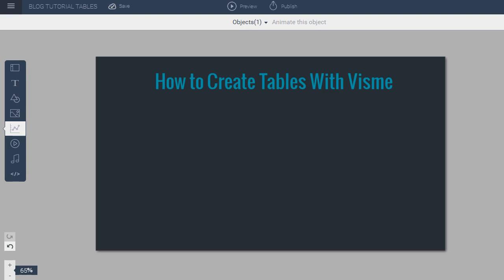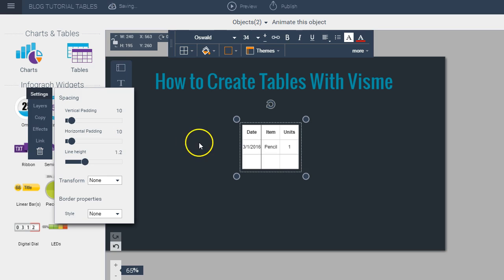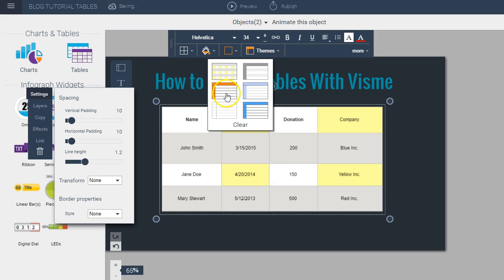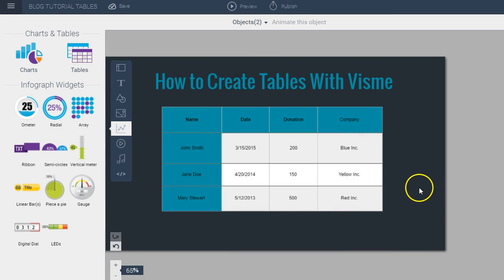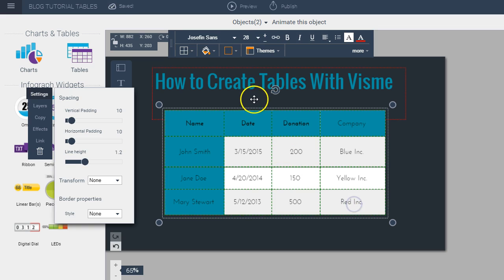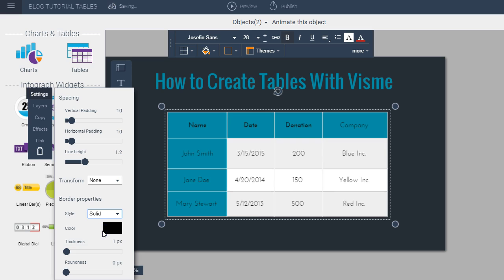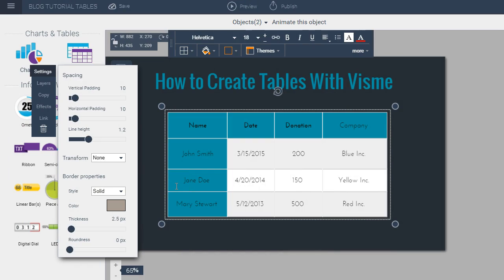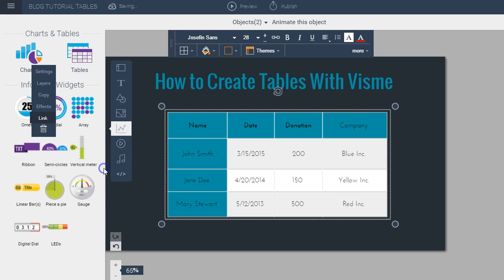How to Create Tables With Visme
A step-by-step guide to creating tables with Visme, an infographic and presentation tool that works right in your browser.